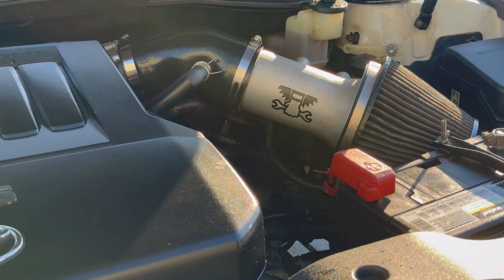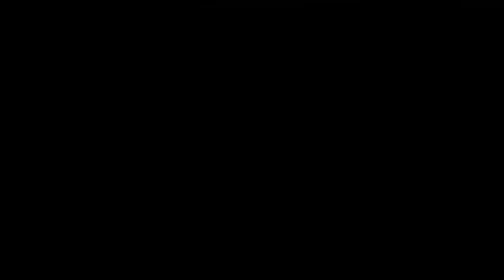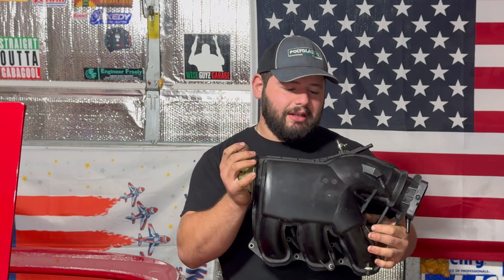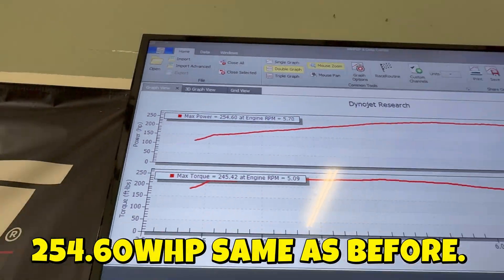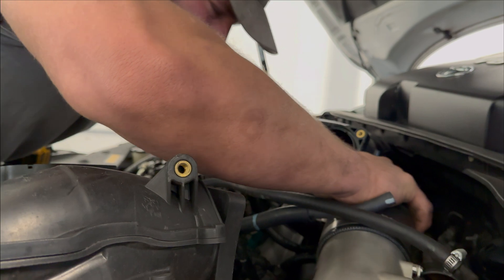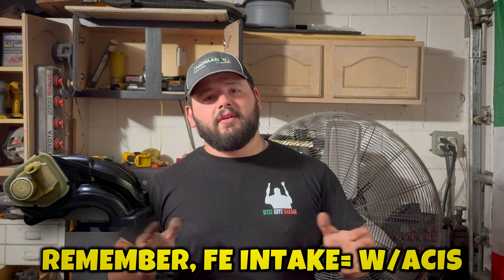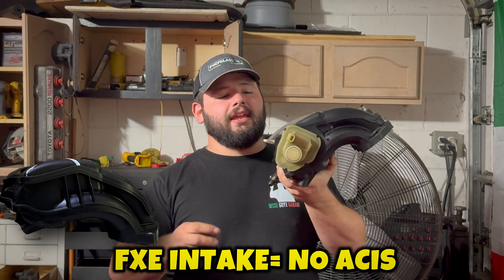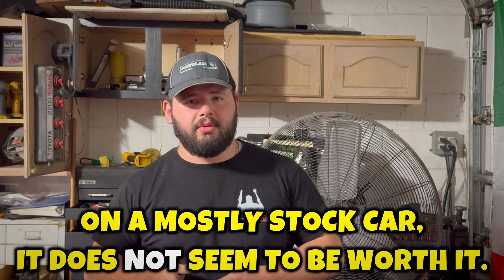Toyota/Lexus 2GR-FE V6 Owners: How YOU Can Make MORE POWER On a Budget!:EP3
If you own ANY 2GR-FE-powered car, you NEED to watch this video series. The 2GR-FE is a very common drivetrain. It was featured for over a decade and was used in the Lexus ES350, RX350, RX450h, Toyota Camry, Avalon,  Aurion, Venza, Sienna, Highlander, and the Toyota RAV4 JUST to name a few. This video is the first of many, where you and I will explore some of the CHEAPEST ways to add some more horsepower to your car, for as little money as possible. Each video in the series will explore a different cheap modification you can do at home to your 2GR.

                  Further testing is DONE! We are finally back at the dyno with the 2008 Toyota Camry with a manual transmission swap. In todays video, we take a look at swapping the stock intake plenum, for one from a 2GR-FXE. The 2GR-FXE was featured in hybrid vehicles only. It used a different intake plenum design, that did not use ACIS. If you were to take a look in your engine bay, and look at the intake, the portion that is yellow on the left side is where this said valve exists. Its sole purpose is to actuate at a specific rpm, to increase torque production at a lower rpm, and increase hp efficacy at a higher rpm. The best run out of the 3 was with the 2GR-FXE intake plenum. The gains were not as much as we were hoping for, and I believe a majority of the hp gained was from the colder intake manifold itself. As it sits, I don't recommend this intake for a car that is making similar power as this one is. As we get closer to 300whp, this could definitely change. For now, we will keep the 2GR-FXE intake manifold on the car, and see if it actually does help later down the road. The stock #2 intake starts seeing vacuum in the plenum at around 300whp, so this could push us slightly further then that! So in the next video, we will address the fuel octane rating to see if adding 93 octane into the mix will bump the power up!